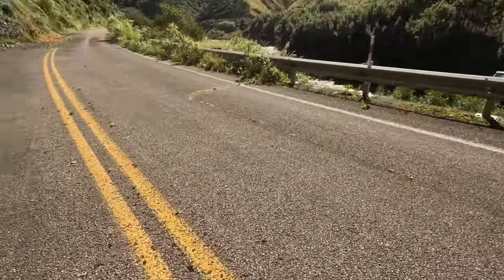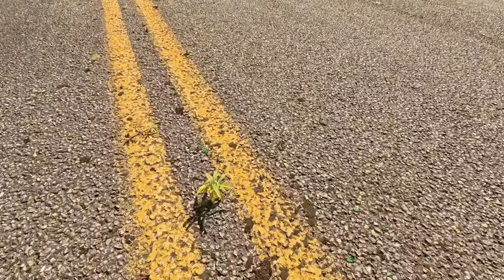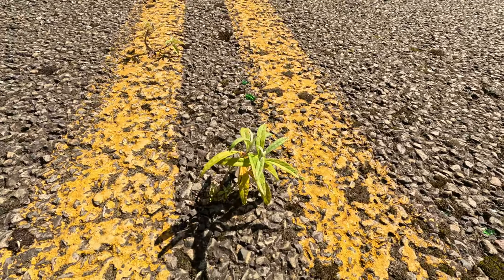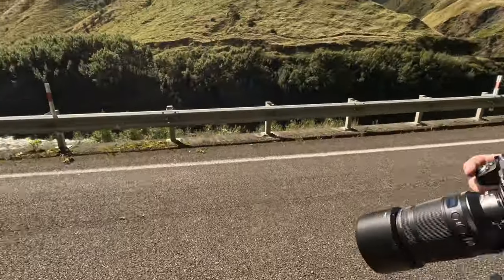Manawatu Gorge | Photography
A wander about, time filler-type walk part way along the Manawatu Gorge taking photos. Nikon Z 35mm and 105mm Macro lens.